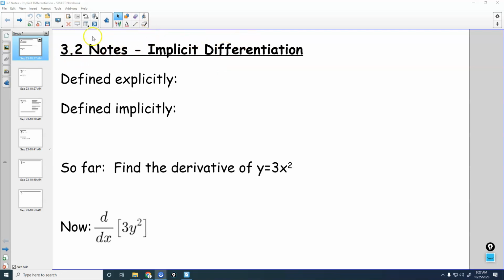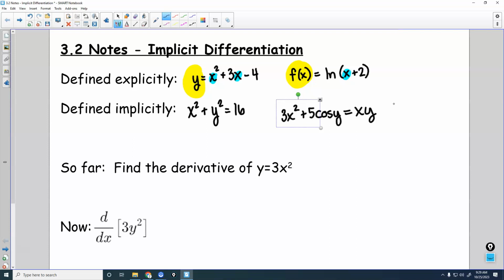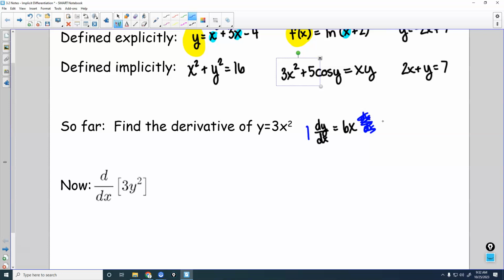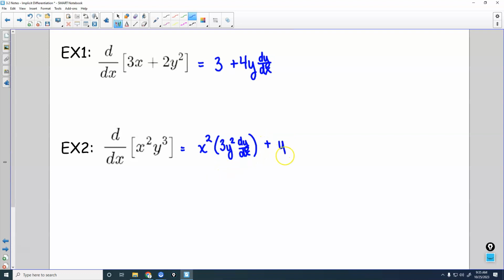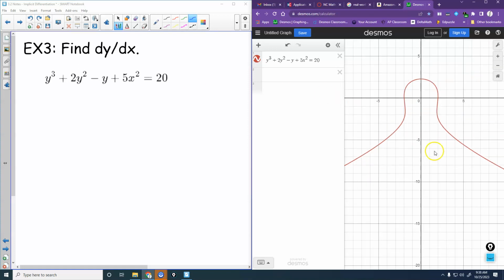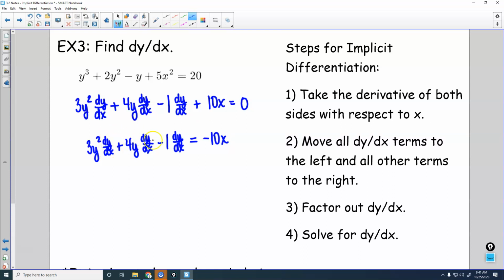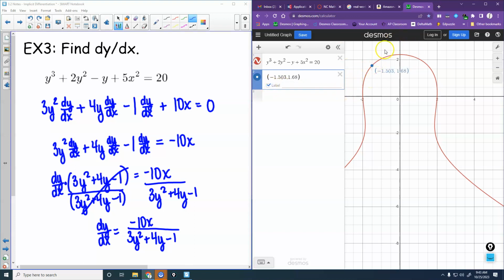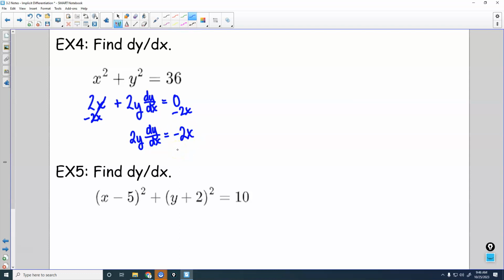AP Calc: Notes 10/25